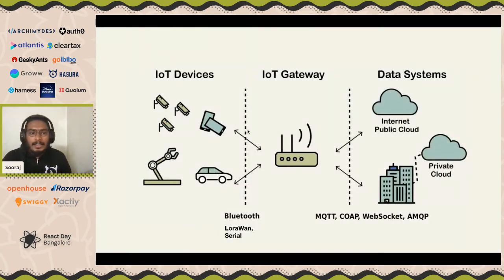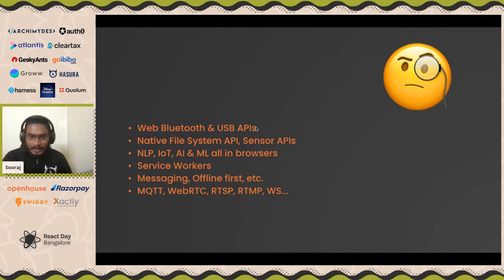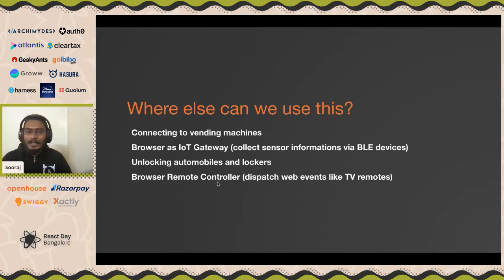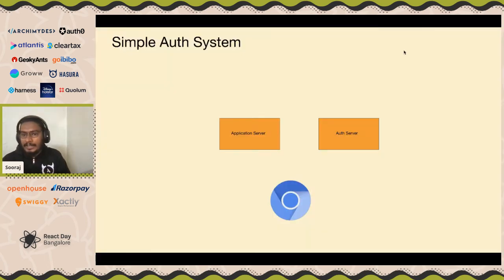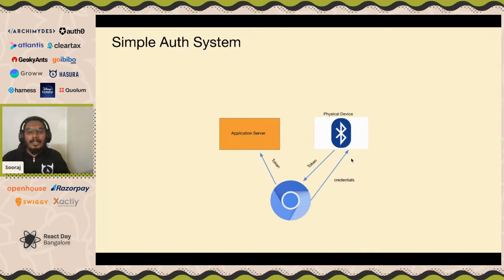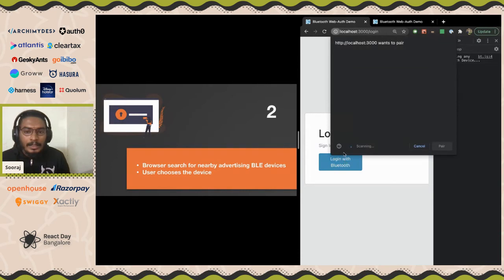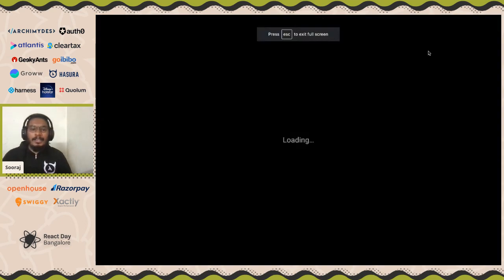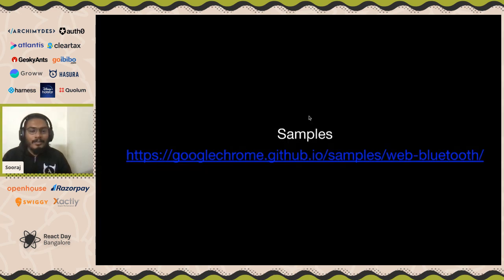IoT Based Browser Authentication by Sooraj Sanker